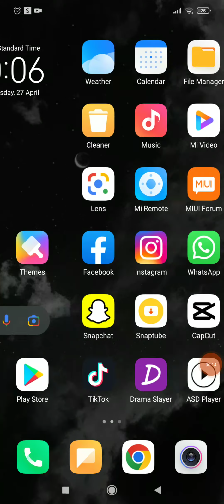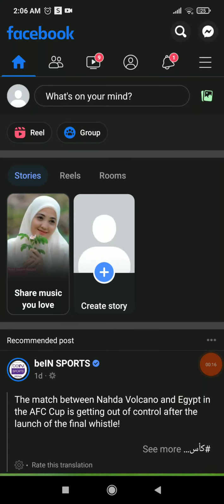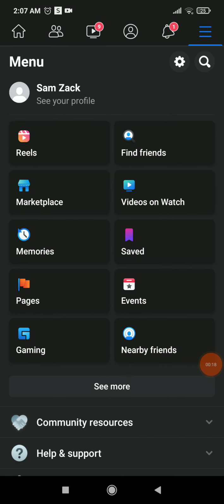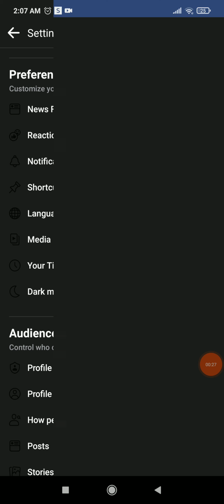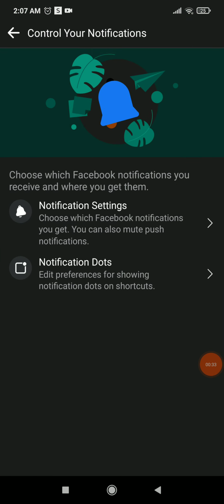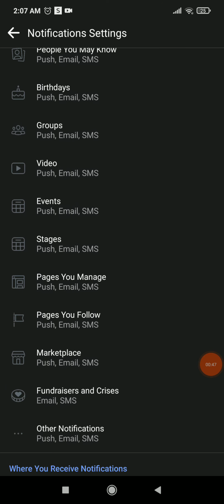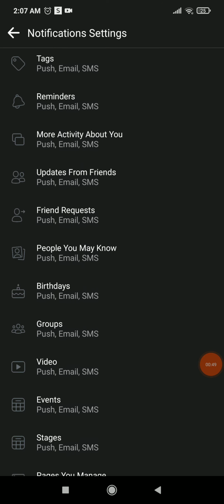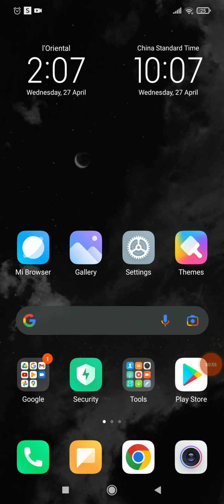How To Find Control Notifications On Facebook App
My idols on YouTube:
Mike Vestil
Ali Abdaal
biaheza
Kevin David
Incognito Money
Sara Finance
Everyday Money
Channel Makers
Vidiq
SuperHumans Life